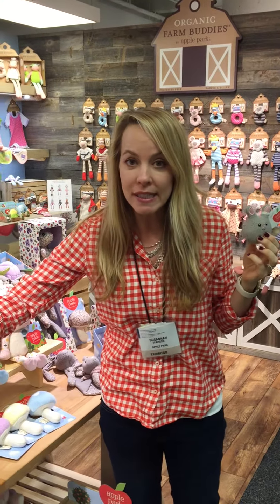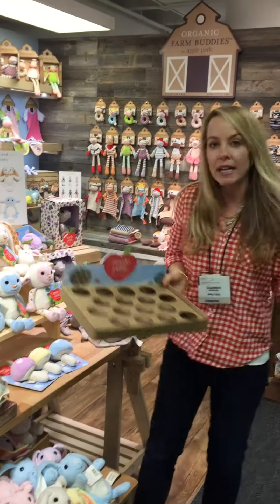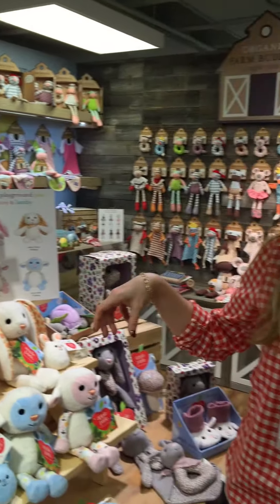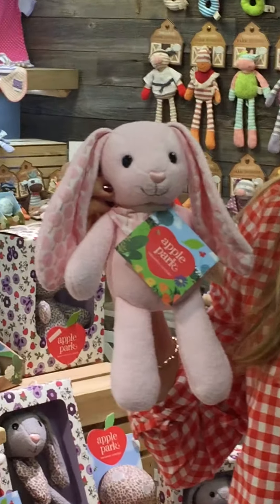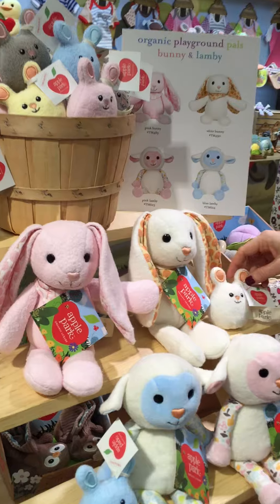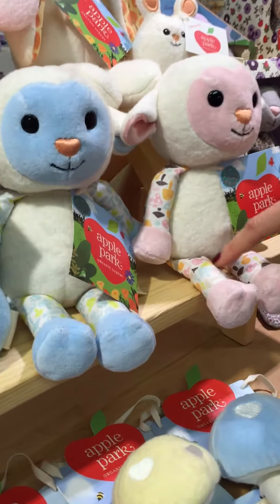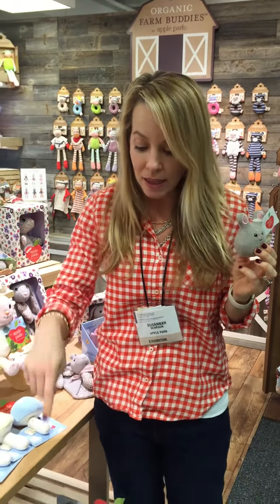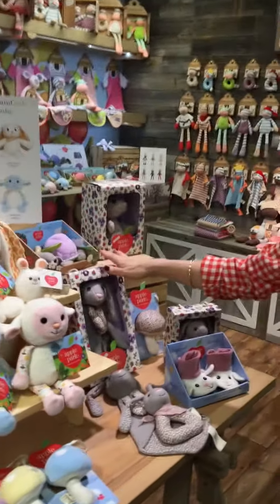Apple Park Spring 2016 Product Launch Part 2